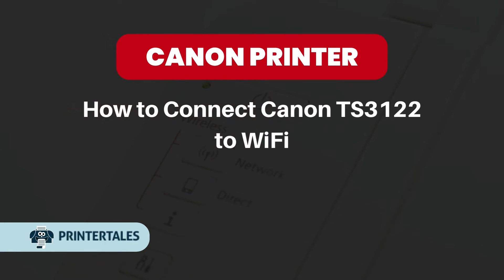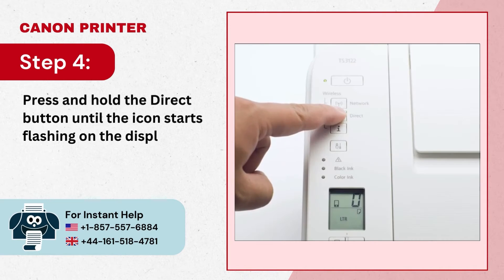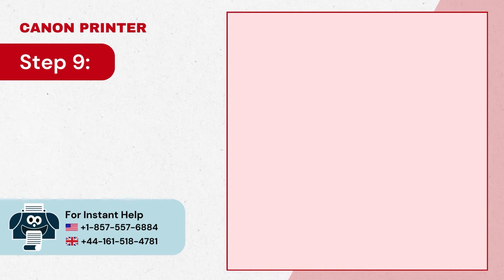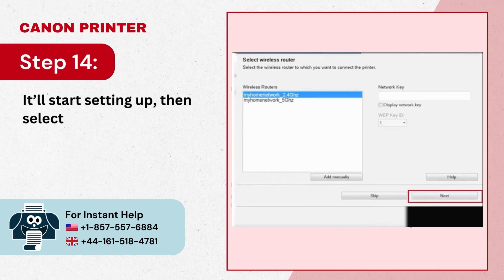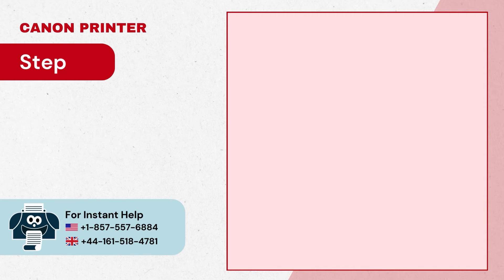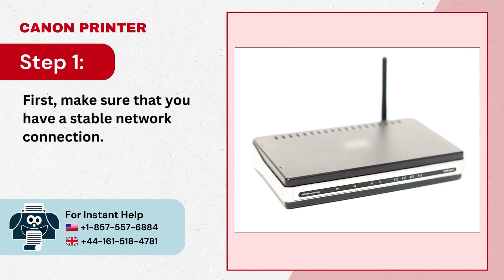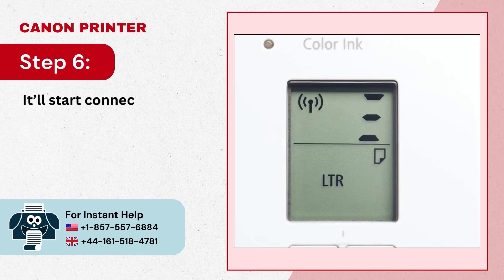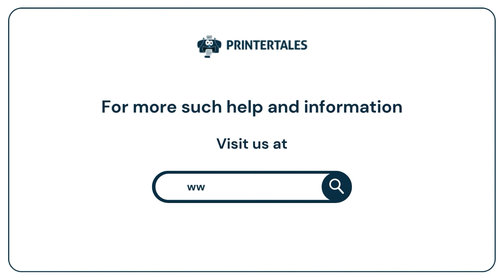How to Connect Canon TS3122 to WiFi? | Printer Tales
The Canon TS3122 is an all-in-one inkjet printer designed for home use. When you connect to the Canon TS3122, you will get many benefits. These include:

Wireless Printing
Mobile Printing
Network Sharing
Firmware Updates

What issues does a user face while connecting the Canon TS3122 to Wi-Fi?

There are a few problems that Canon TS3122 users may have when trying to connect their printer to the Wi-Fi. One of the most common issues is finding the correct Wi-Fi network when setting up the printer may be difficult. You may enter the wrong Wi-Fi network information (like the SSID or password). You may be unable to connect the printer to the right Wi-Fi network because it is incompatible with the router, and there are many more issues.

Are you having trouble connecting the Canon TS3122 to Wi-Fi? You do not have to worry! In this video, we have walked you through the simplest solution to fix the issue. Follow these two solutions.

Solution 1: Easy wireless connection (00:00:07 - 00:02:44)
Solution 2: Via wi-fi protected setup (00:02:45 - 00:03:57)

Proceed to the end of the video to connect the Canon TS3122 to Wi-Fi.

Are you still having trouble connecting the Canon TS3122 to Wi-Fi?

We'll be happy to help you connect the Canon TS3122 to Wi-Fi.
How to recover deleted emails in Outlook